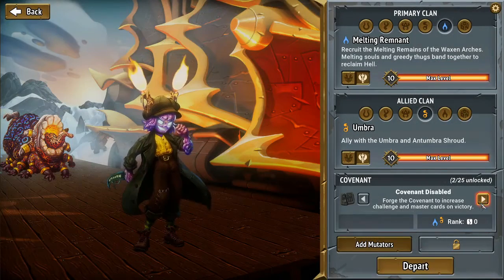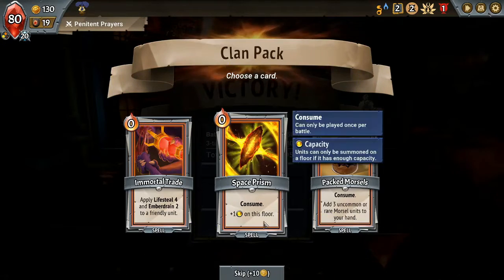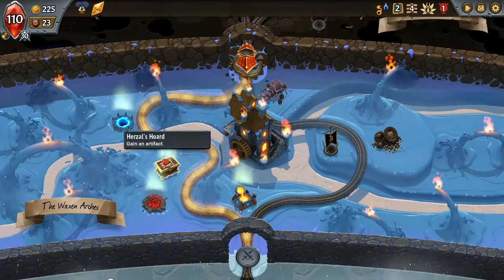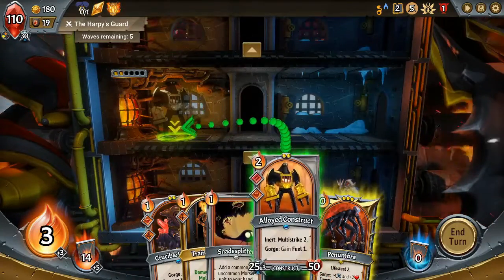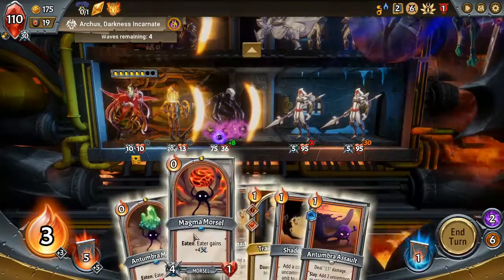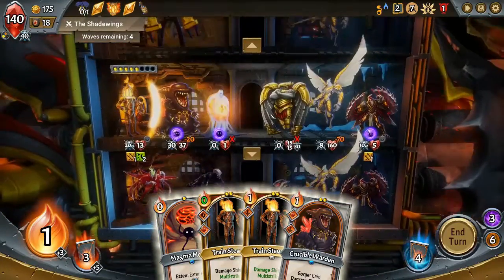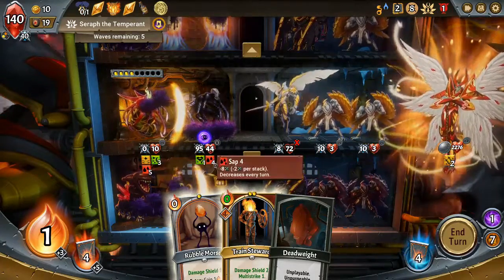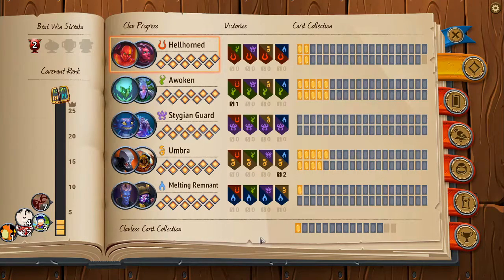Onward and Upward, Covenant 2: Monster Train (Let's Play ep.15)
* 5 monster clans with each very different gameplay
* 88 artifacts
* Upgrade any card twice
* More then 30 unique random events
* 25 covenant (difficulty) levels

Multiplayer
HELL RUSH
In the Hell Rush multiplayer mode, eight players compete in a frantic real time contest. Each player has the same resources and opponents to create a level playing field. With the clock ticking it’s a test of who can make the best decisions under pressure. Only a true speed demon can remain undefeated.

DAILY CHALLENGE
Take on a new challenge every day with a hugely modified run due to gameplay mutators. Compete globally and against friends, and climb the leaderboards with a skill-focused scoring system.

CUSTOM CHALLENGE
Design your own unique challenge and share it with friends. Each custom challenge has its own leaderboard so you can send your friends straight to hell.